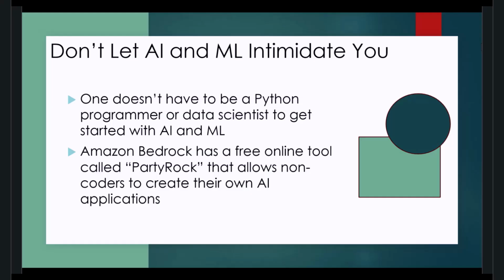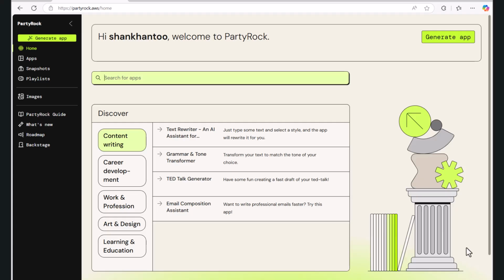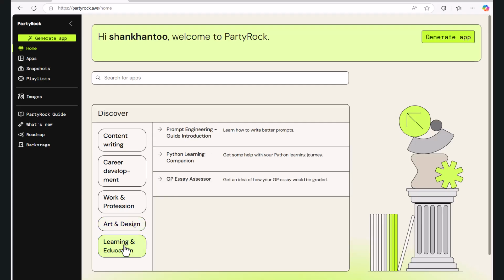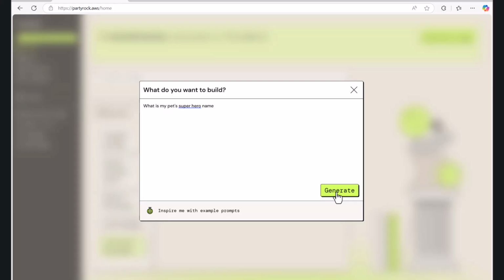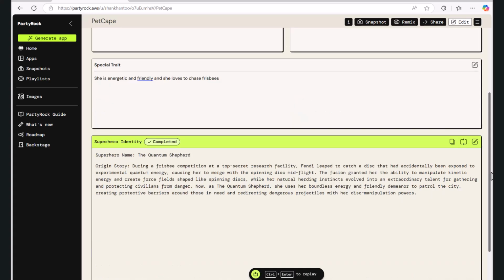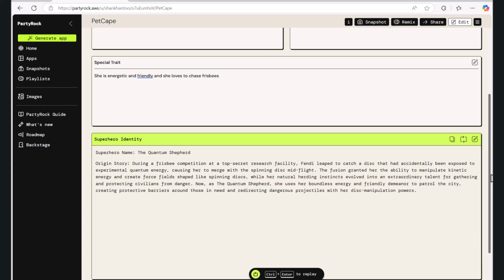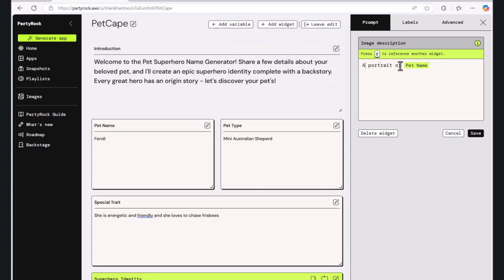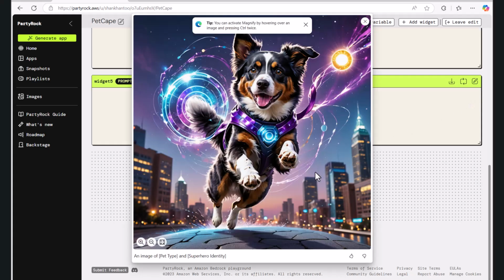Build Amazing AI Applications with No Coding Skills!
Unlock the power of AI without writing a single line of code! In this exciting video, expert instructor Michael Shannon demonstrates how easy it is to build amazing AI applications using PartyRock in AWS Bedrock. Whether you're looking to create useful tools or just have some fun, this method empowers anyone to harness the capabilities of artificial intelligence, regardless of technical background.

This video is a special preview from our top-rated Udemy course: "CompTIA Cloud+ CV0-004 All-In-One". Enhance your cloud computing skills and gain valuable knowledge to advance your career today!

Don't miss this chance to effortlessly dive into the world of AI application development!